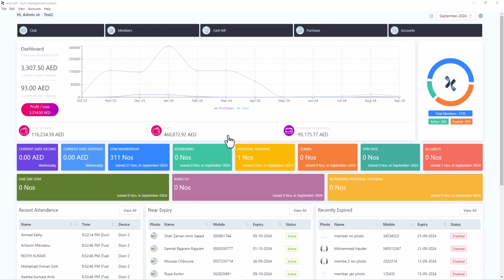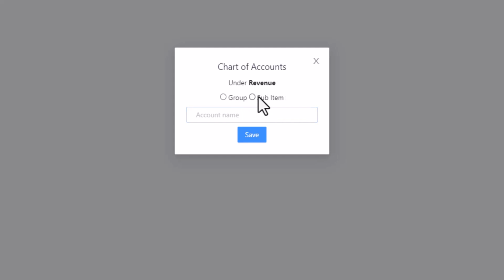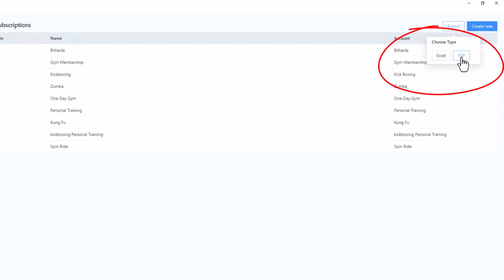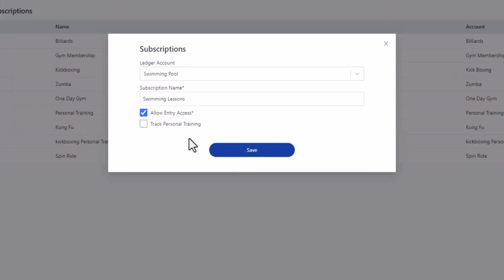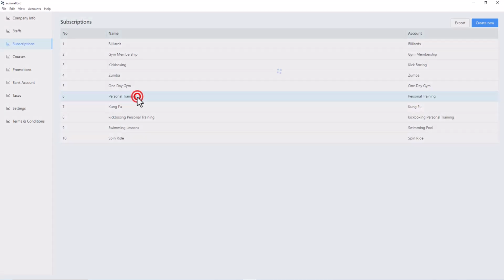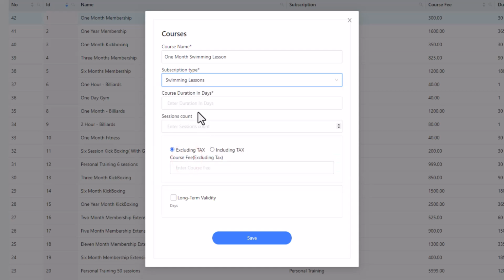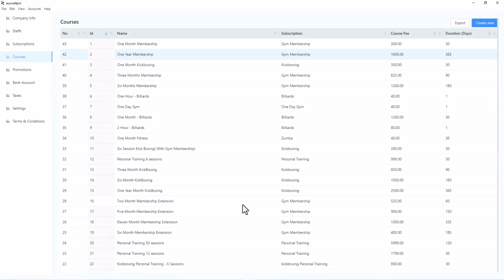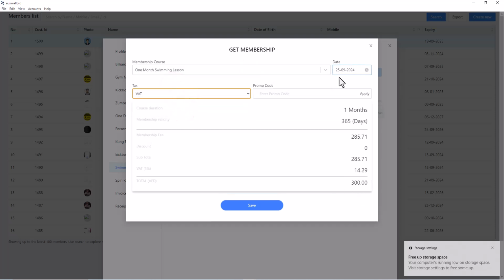How to Register Courses in Auxwall Pro | Dubai's Best Gym Management Application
Welcome to the Auxwall Gym Management tutorial series! In this lesson, we guide you through the process of registering courses in Auxwall Pro, Dubai’s leading gym management application. Whether you're managing memberships, personal training sessions, or specialized classes like kickboxing or swimming, Auxwall Pro streamlines course management to help you provide a seamless experience for your members.

In this video, we cover:

How to create a new course
Setting course duration and session count
Pricing options including VAT inclusion/exclusion
How to enable long-term memberships
Auxwall Pro is trusted by gyms and fitness centers across Dubai, Sharjah, Abu Dhabi, and the UAE for its powerful features, ease of use, and customization options.

Make managing your gym hassle-free with Auxwall Pro!